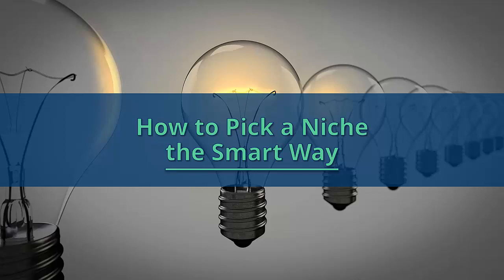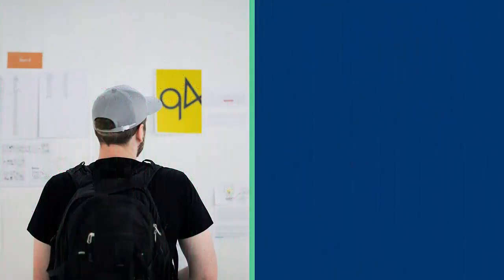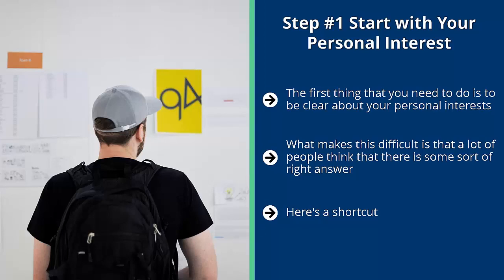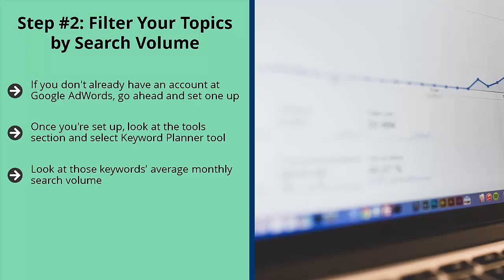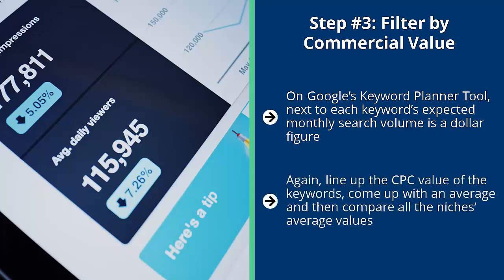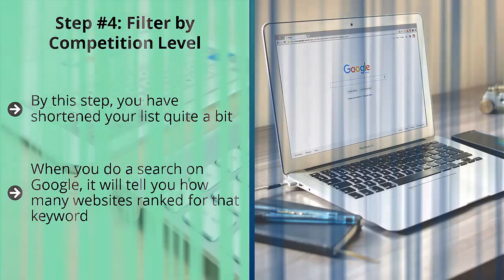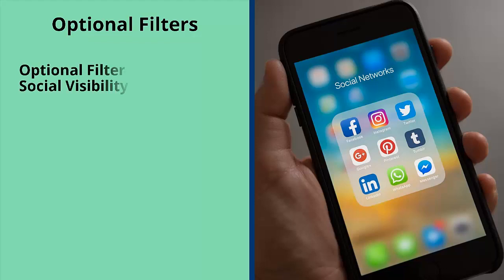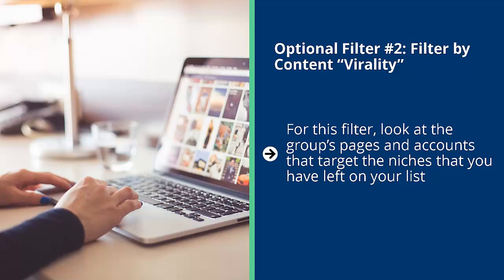Niche Marketing Secrets Course - Module 1